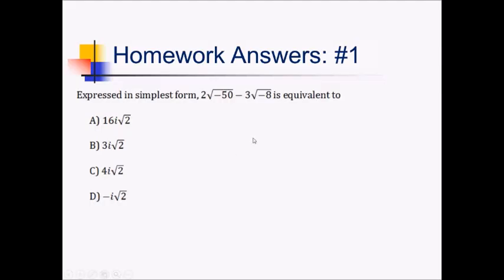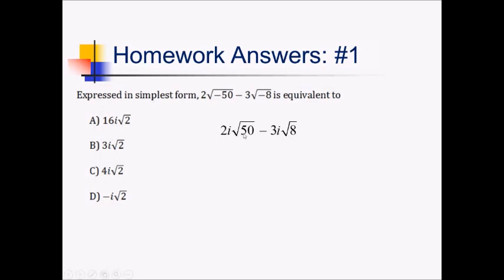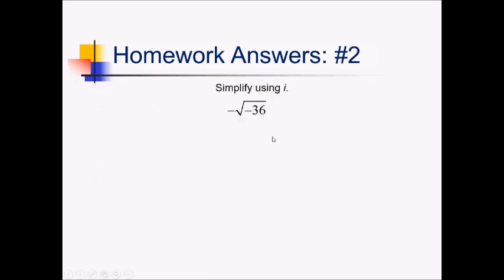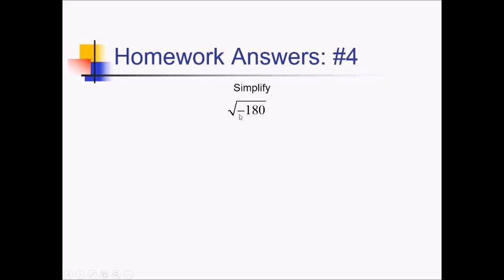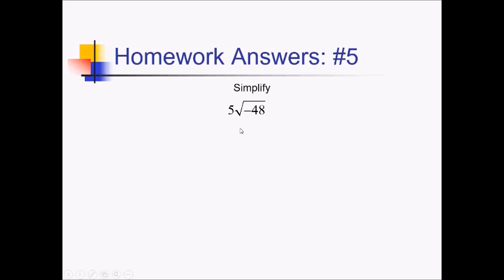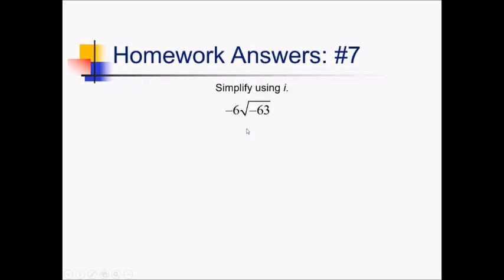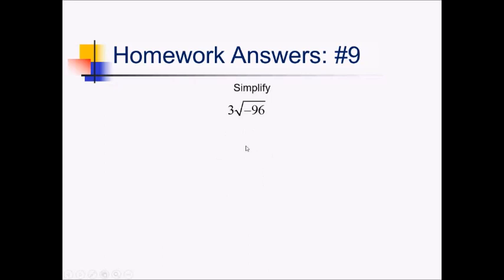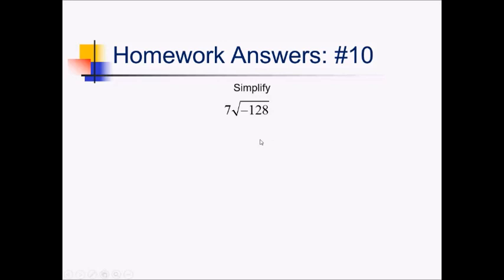Intro to Imaginary Numbers: Problem Set #1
Worked problems showing how to simplify radicals with negative numbers and to simplify powers of i.

Go here for a PDF and handout to go along with this video